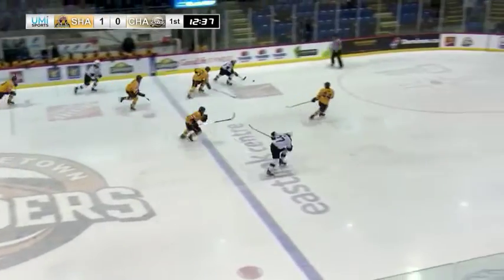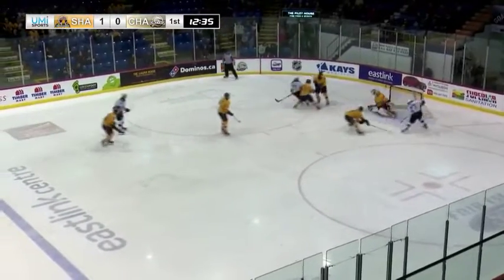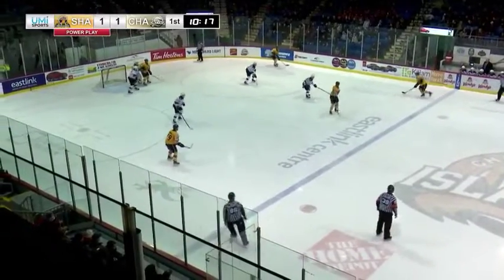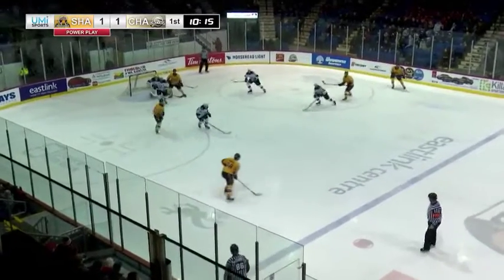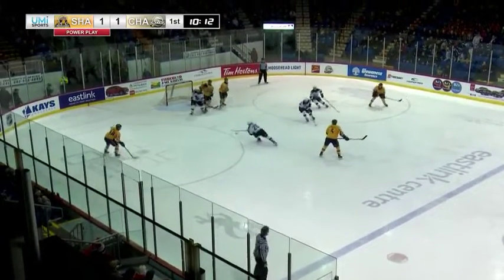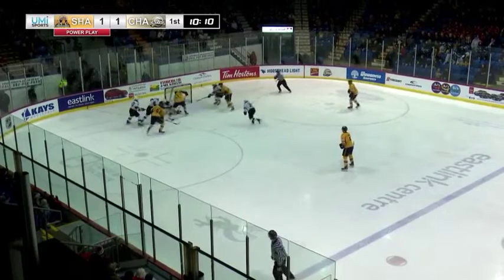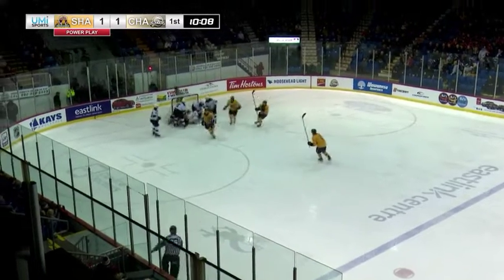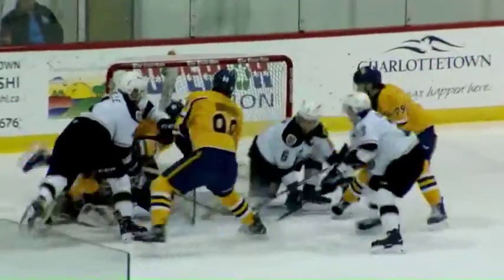Shawinigan Cataractes 5 Charlottetown Islanders 6 - 30/01/20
Liens / links

Liens / links